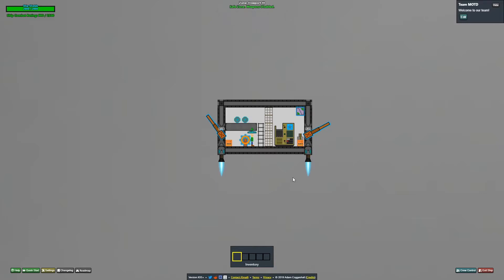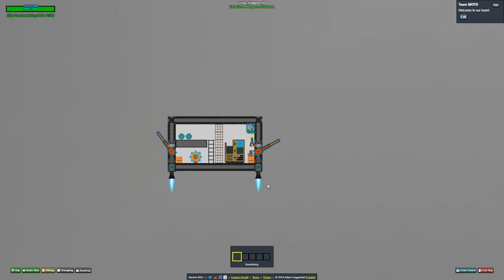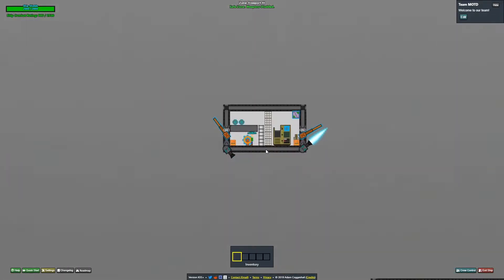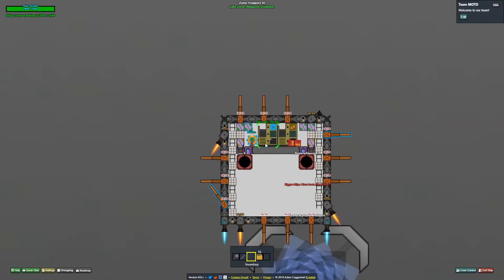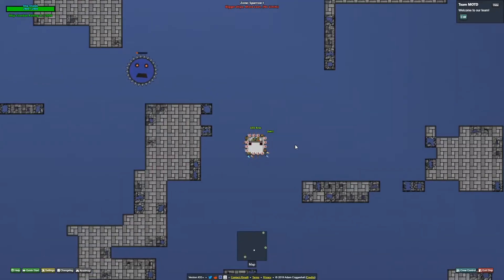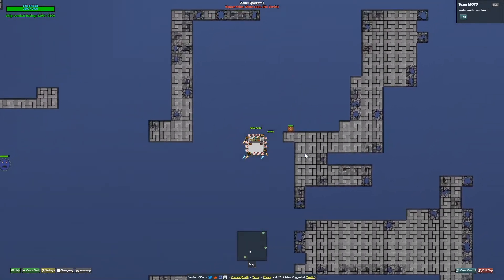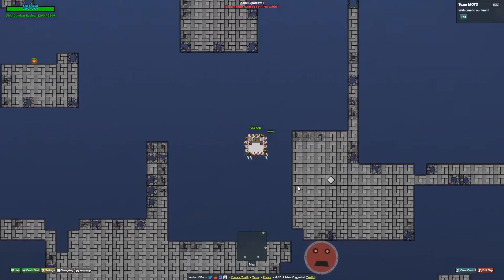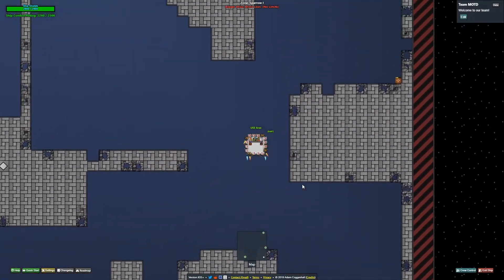Building Manual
Today I build a cheap manual farmer with you guys. It will hold ~1k explo and ~1k metal and will b fast.